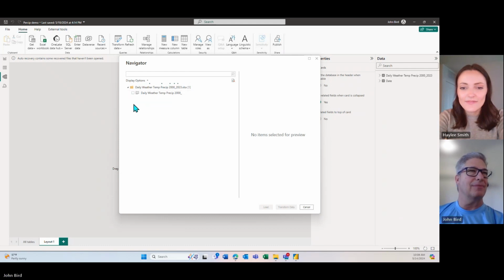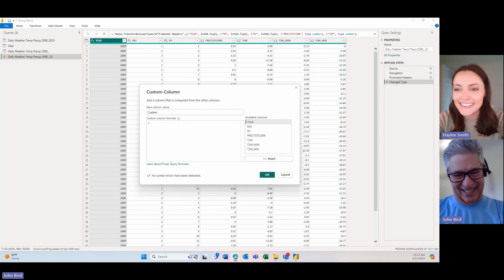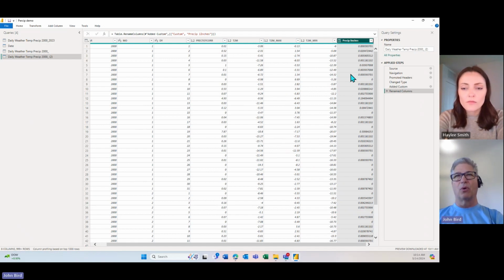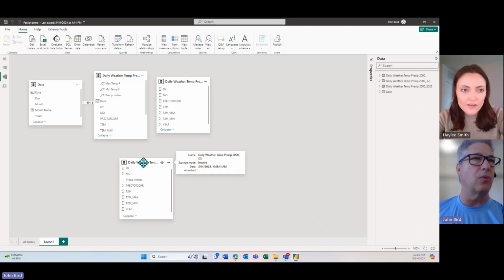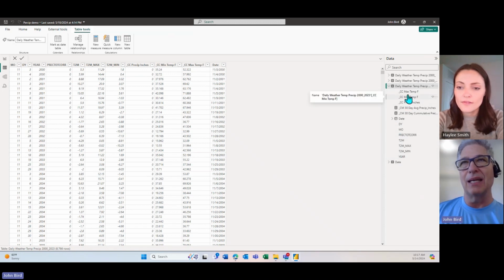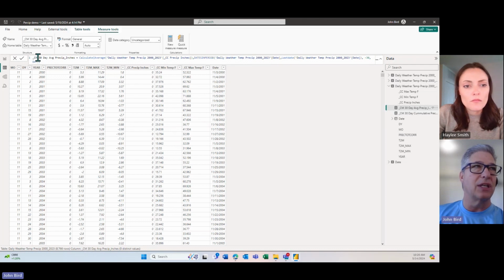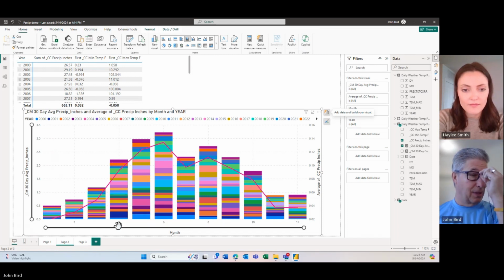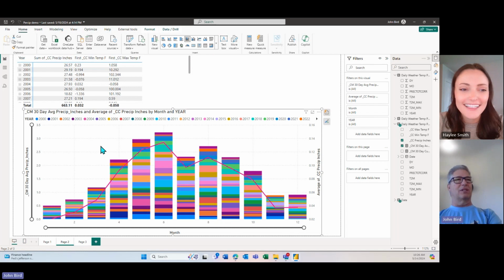Ep. 5 - How To Create Measures and Calculated Columns in PowerBI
Join Haylee and John on Hi, Haylee to discuss the ins and outs of PowerBI and learn how to create measures and calculated columns!